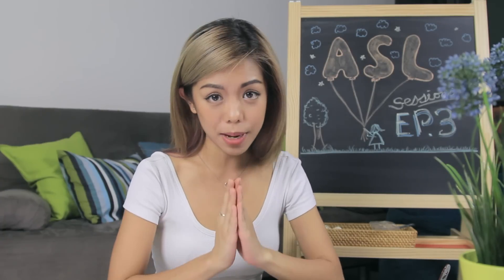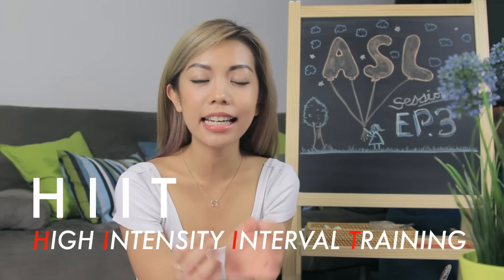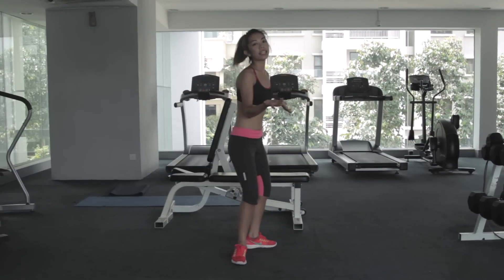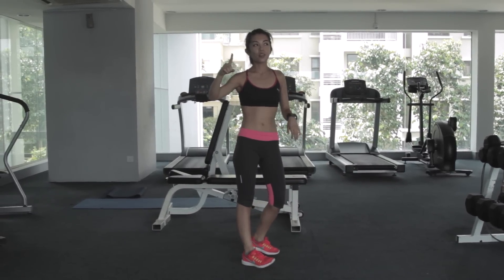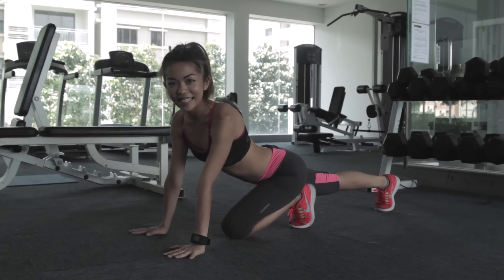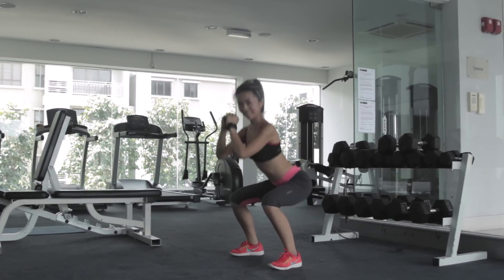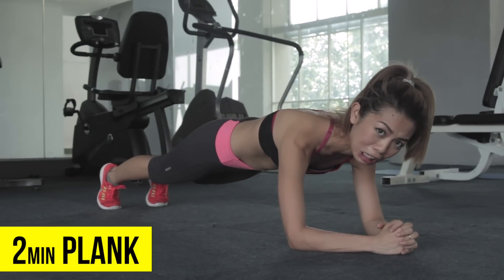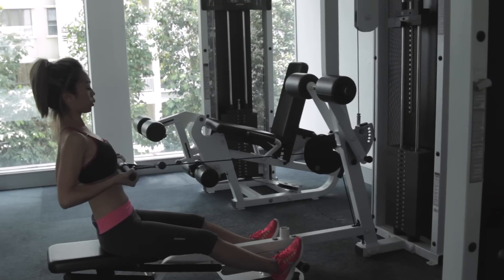ASLsessions EP.3 - My Fitness Routine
In this episode, I share the HIIT workout routine I have been doing.

Follow @soimjenn for updates on Facebook, Instagram, and Snapchat.